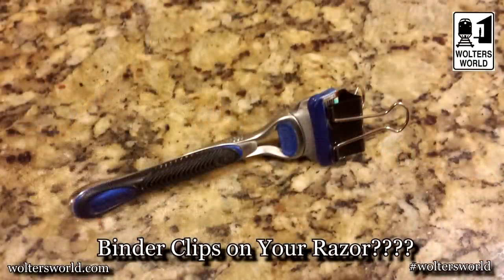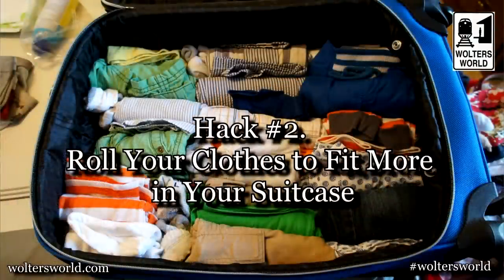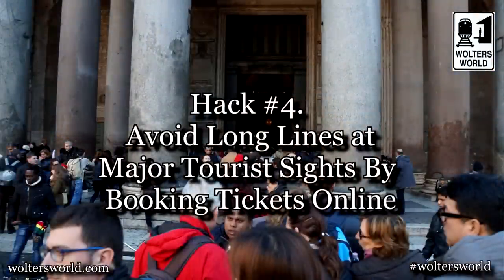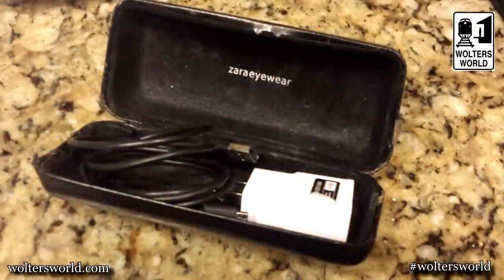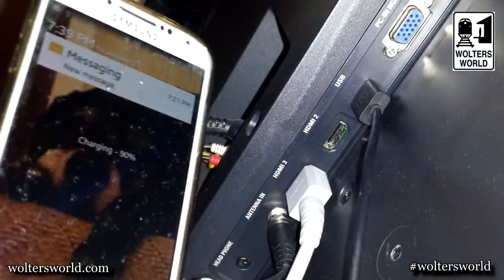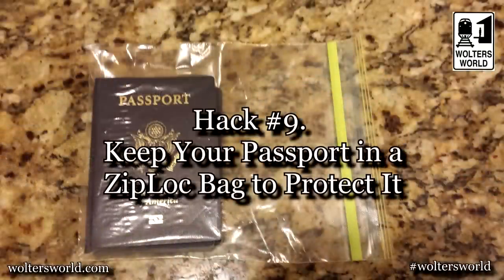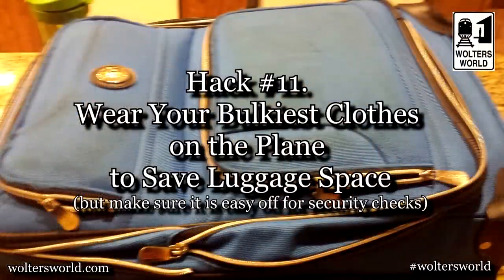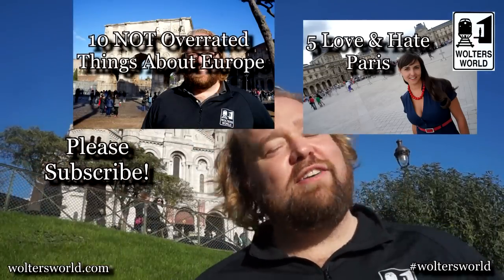11 Travel Hacks That You Can Actually Use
11 Travel Hacks That Put Buzzfeed Travel Hacks to Shame. From finding the best prices for flights to keeping your passport safe to limiting the nastiness of airline food we give you 11 travel hacks that you could actually use.

Travel hacks that every traveler should know.

Thank you for all those that voted!

USA Today & 10Best's #1 Independent Travel Videographer for 2014
Flipkey by Tripadvisor Top 10 Travel Blogs for 2014

Video filmed in Paris, France